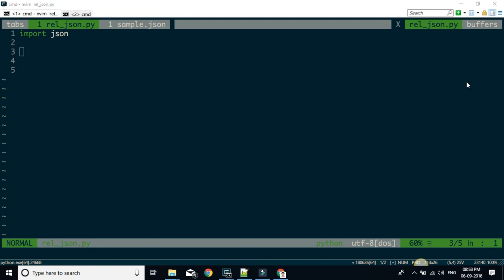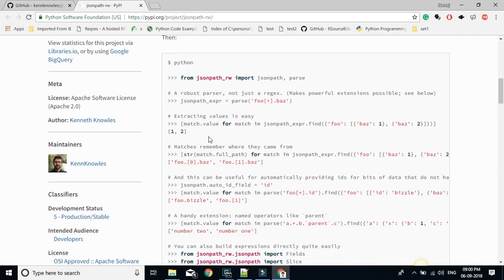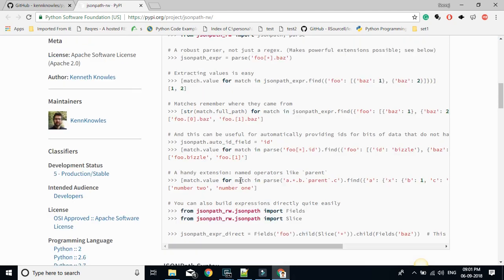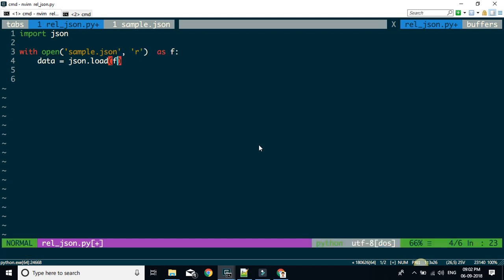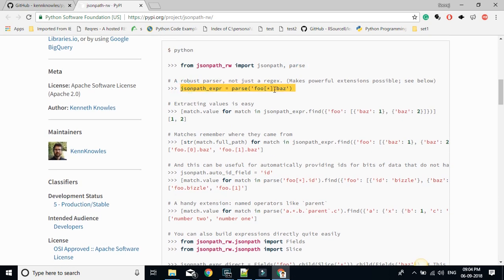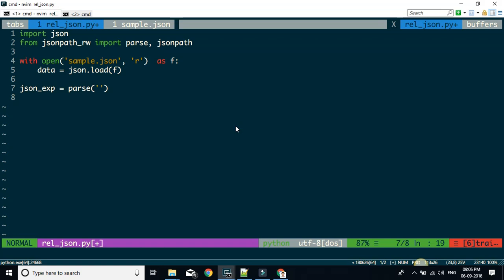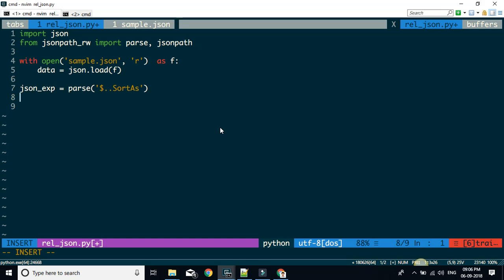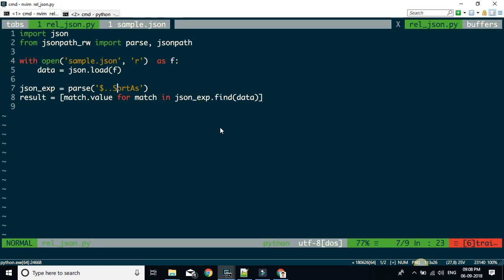Parsing json with relative json path.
This video shows how to write an effective and smaller json path to parse json response instead of writing long absolute json path from the root node with the help of jsonpath-rw library in python.
Also this code can be later converted into an utility function.